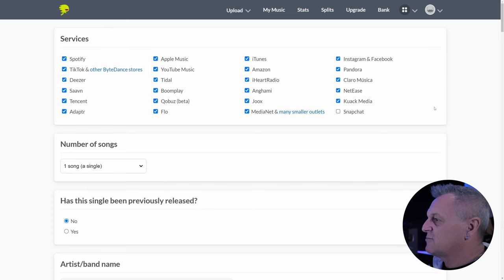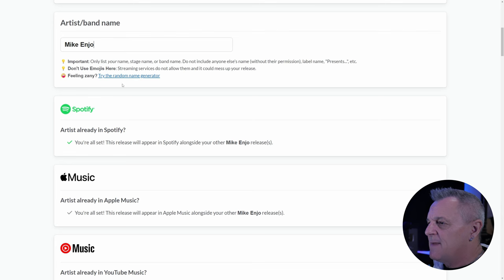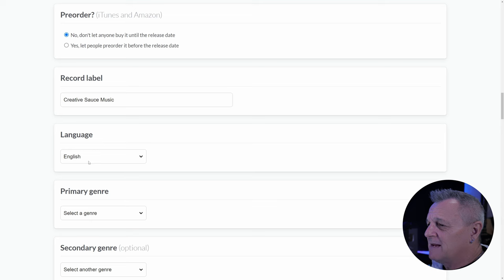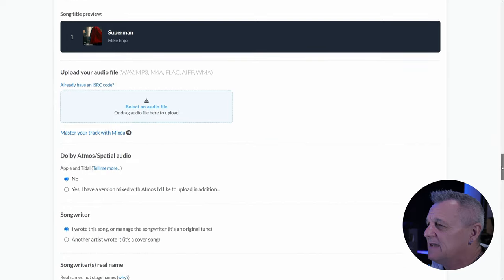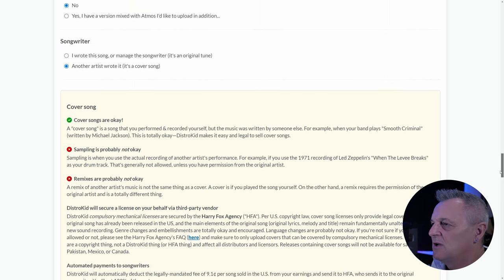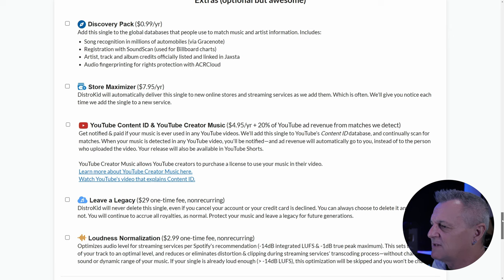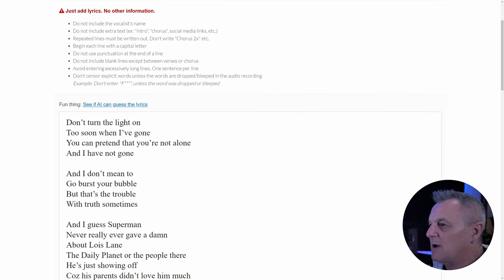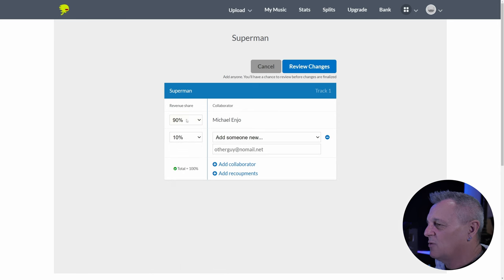Releasing a Song in 2024!